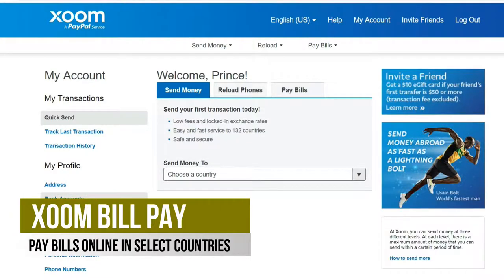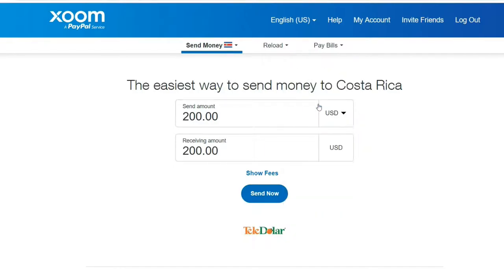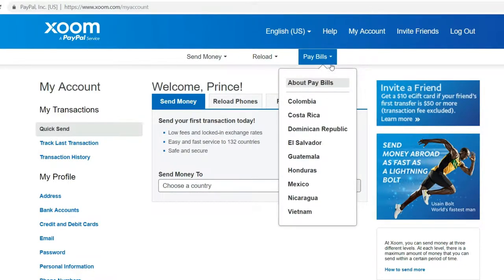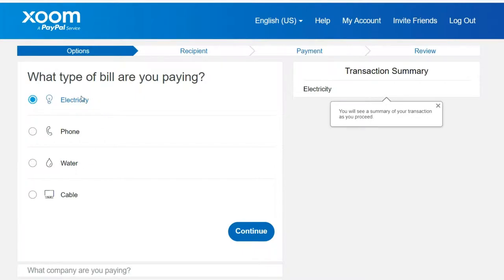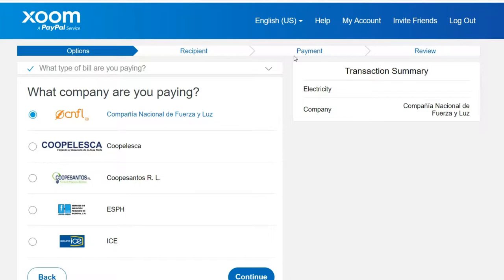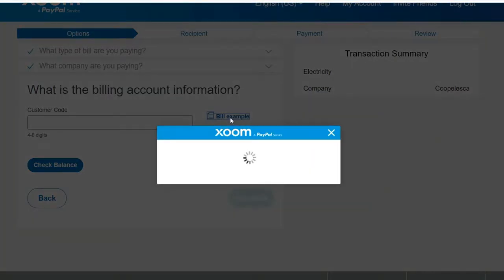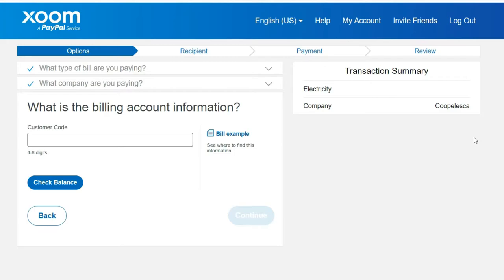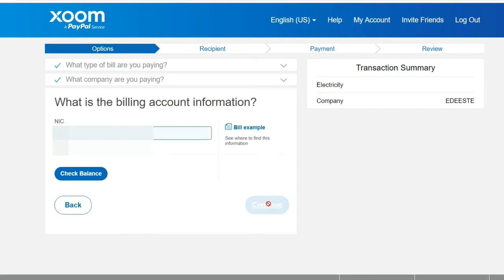Xoom Money, Pay bills Online, Electricity, Water, Cell Phone, Gas, & Internet in select Countries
Xoom Money, How to Pay bills Online for Colombia, Costa Rica, Dominican Republic, El Salvador, Guatemala, Honduras, Mexico, Nicaragua, & Vietnam

XOOM is a company that allows you to send money global to 74 countries across the world. You can also reload phones and pay bills in select countries. Customer can pay electricity, water, gas, cell phone, internet, cable, & bundle plan bills online.

These are the countries that you can pay bills in:

1. Colombia
2. Costa Rica
3. Dominican Republic
4. El Salvador
5. Guatemala
6. Honduras
7. Mexico
8. Nicaragua
9. Vietnam

Colombia Bill Pay With Xoom:

The Electricity bill you can pay in Colombia is Electricaribe. The Water Bill you can pay is Triple A.  The Phone bill you can pay is Claro. Bills are paid securely within two business days.

Costa Rica Bill Pay With Xoom:

The Electricity bill you can pay in Costa Rica are Compañía Nacional de Fuerza y Luz, Coopelesca, Coopesantos R. L., ESPH, & ICE. The Water Bills you can pay are Acueducto Los Santos, AyA, & ESPH. The Phone bill you can pay is Movistar. The Cable Bills you can pay are Cable Visión, Qualy TV, Radiográfica Costarricense, SKY, & Tigo. Bills are paid securely and instantly.

Dominican Republic Bill Pay With Xoom:

The Electricity bill you can pay in the Dominican Republic are EDEESTE, EDENORTE, & EDESUR.  The Phone bills you can pay are Claro, Orange, Tricom, Viva, and WIND. The cable bills you can pay are Tricom and WIND. The internet bill you can pay is WIND. There are Bundle Plans available to pay with WIND. Bills are paid securely and instantly.

El Salvador Bill Pay With Xoom:

The Electricity bill you can pay in El Salvador are CAESS, CLESA, DELSUR, DEUSEM, and EEO. The Phone bills you can pay are Claro and Movistar. Bills are paid securely and instantly.

Guatemala Bill Pay With Xoom:

The Electricity bills you can pay in Guatemala are EEGSA & Energuate. The Cable bill you can pay is Tigo Star.  The Phone bills you can pay are Claro, Movistar, & Tigo. The internet bills you can pay are Claro, Movistar, Tigo, and Tigo Star. You can pay bundle plans from Claro. Bills are paid securely and instantly.

Honduras Bill Pay With Xoom:

The Electricity bill you can pay in Honduras is ENEE. The Water Bill you can pay is. The Phone bill you can pay is Claro. The water bills you can pay are  Aguas de San Pedro and Sanaa. Bills are paid securely and instantly.

Mexico Bill Pay With Xoom:

The Electricity bill you can pay in Mexico is CFE. The Water Bill you can pay is. The Phone bills you can pay are Iusacell, Telmex,Telnor. The gas bill you can pay is Gas Natural Fenosa . The Cable bills you can pay are Dish, & Sky (Postpaid accounts only). The Bundle plan you can pay is IZZI. Bills are paid securely within two business days.

Nicaragua Bill Pay With Xoom:

The Electricity bill you can pay in Nicaragua is Union Fenosa. The Water Bill you can pay is ENACAL.  The Phone bills you can pay are Claro & Movistar.  The Cable,Internet, and Bundle Plan bills you can pay are Claro & IBW. Bills are paid quickly and securely.

Vietnam Bill Pay With Xoom:

The Electricity bill you can pay in Vietnam is EVN . The Water Bills you can pay are Gia Dinh and Tan Hoa. The Phone bills you can pay are Mobifone,Viettel,Vinaphone,VNPT Hai Phong, & VNPT. The Cable bill you can pay is VTVCab. The internet bills you can pay are FPT Telecom,Viettel, VNPT Hai Phong, & VNPT HCM. The Bundle plan you can pay is SPT. Bills are paid securely within two business days.

Translations:

Colombia Bill Pay con Xoom:
La factura de electricidad que puedes pagar en Colombia es Electricaribe. La factura del agua que puede pagar es Triple A. La factura del teléfono que puede pagar es Claro. Las facturas se pagan de manera segura dentro de los dos días hábiles.

Costa Rica Bill Pay con Xoom:
La factura de electricidad que puede pagar en Costa Rica son la Compañía Nacional de Fuerza y Luz, Coopelesca, Coopesantos R. L., ESPH e ICE. Las facturas de agua que puede pagar son Acueducto Los Santos, AyA y ESPH. La factura del teléfono que puedes pagar es Movistar. Las facturas de cable que puede pagar son Cable Visión, Qualy TV, Radiográfica Costarricense, SKY y Tigo.

Republica Dominicana factura pagar con Xoom:
Las facturas de electricidad que puede pagar en la República Dominicana son EDEESTE, EDENORTE y EDESUR. Las facturas de teléfono que puede pagar son Claro, Orange, Tricom, Viva y WIND. Las facturas de cable que puede pagar son Tricom y WIND. La factura de internet que puedes pagar es WIND. Hay planes de paquetes disponibles para pagar con WIND.

El Salvador Bill Pay con Xoom:
Las facturas de electricidad que puede pagar en El Salvador son CAESS, CLESA, DELSUR, DEUSEM y EEO. Las facturas de teléfono que puedes pagar son Claro y Movistar. Las facturas se pagan de forma segura e instantánea.